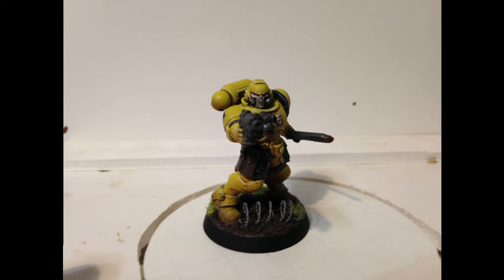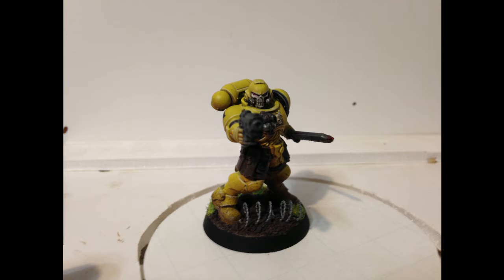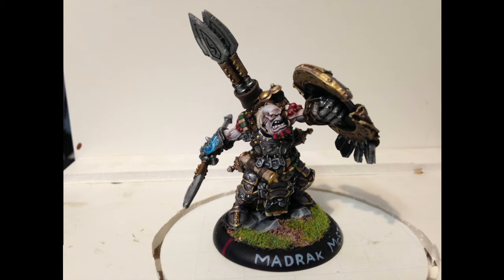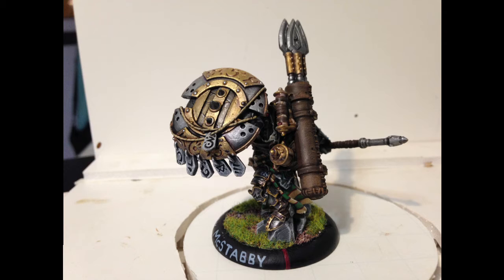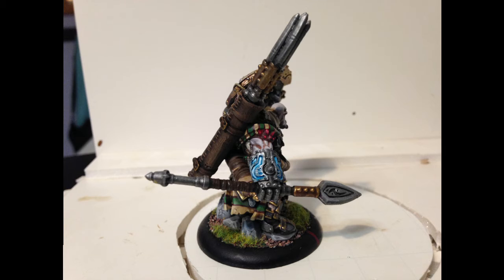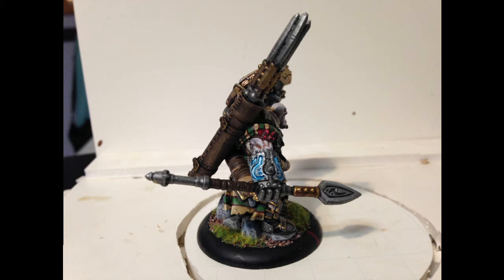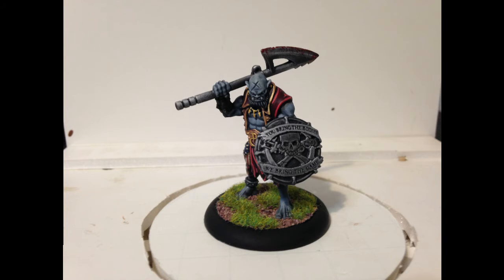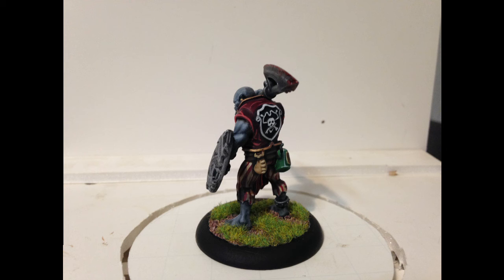Commission Painters, Love or hate?